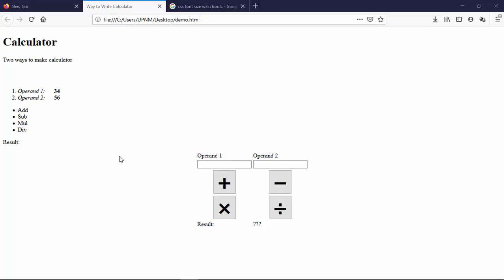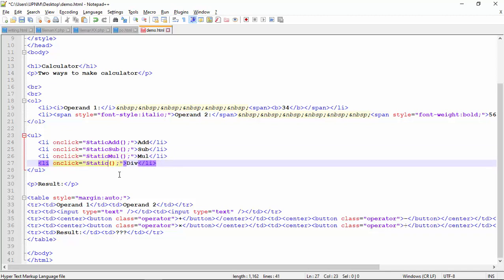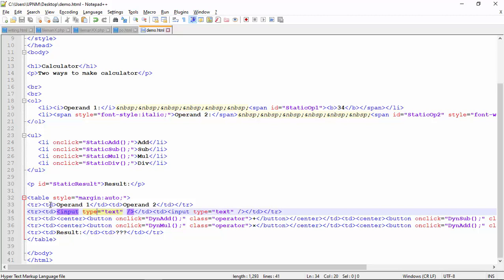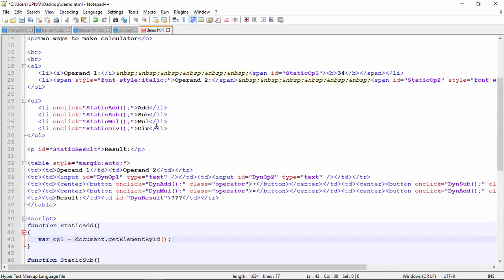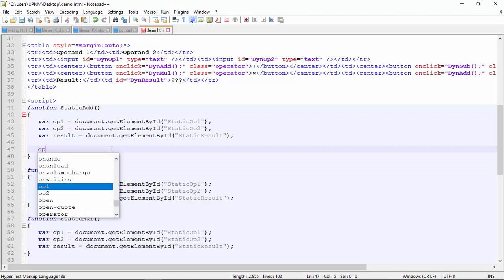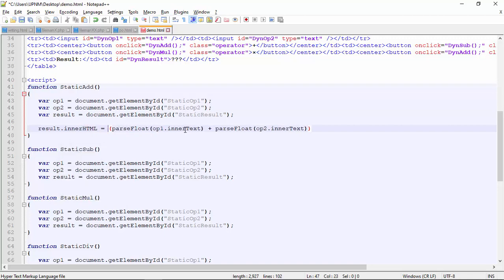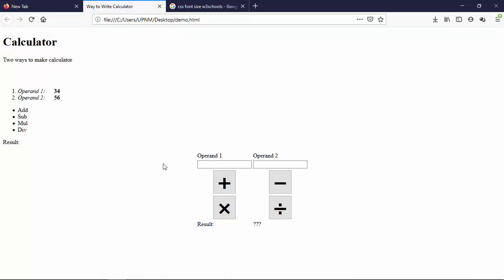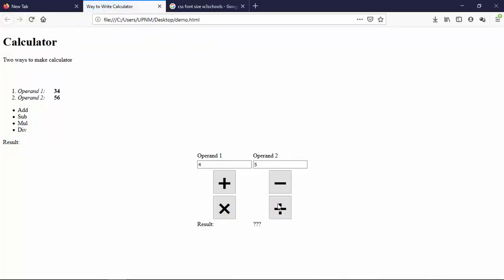Web Design Hands-on - JavaScript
Introduction to Multimedia hands-on demo on theory of web design - JavaScript